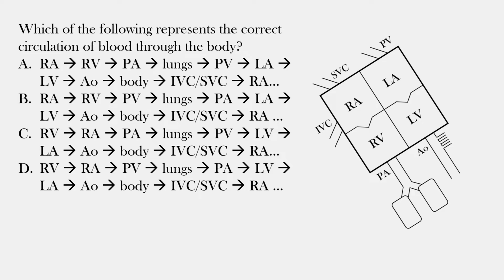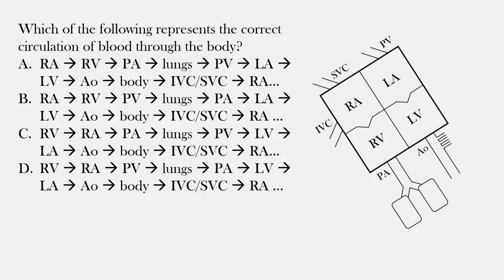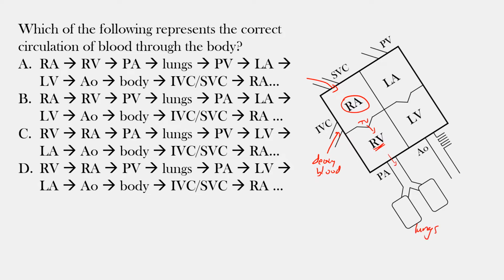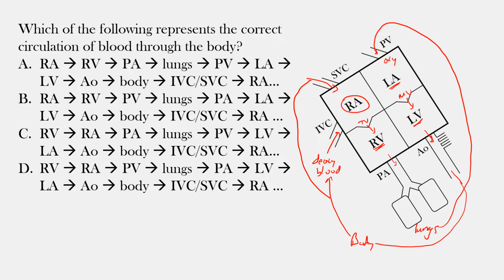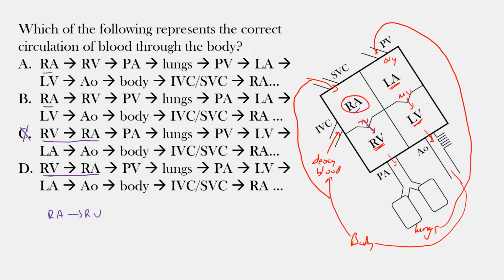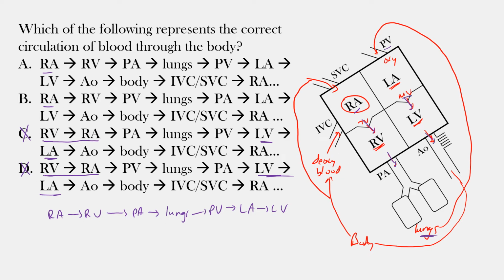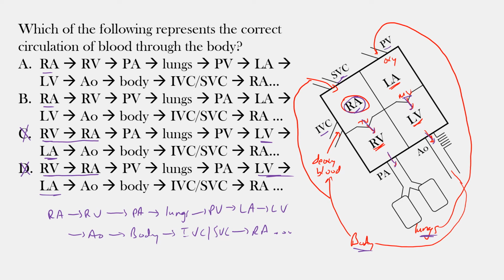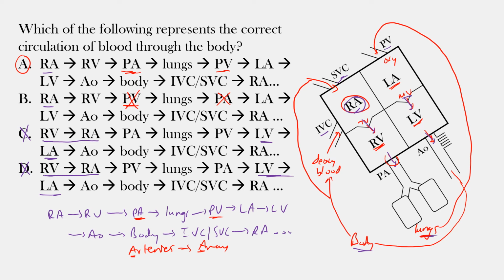EKG/ECG - Cardiac Anatomy and Circulation 2.0 | The EKG Guy - EKG.MD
EKG/ECG - In this lecture, we discuss the normal cardiac circulation and blood flow through the body.